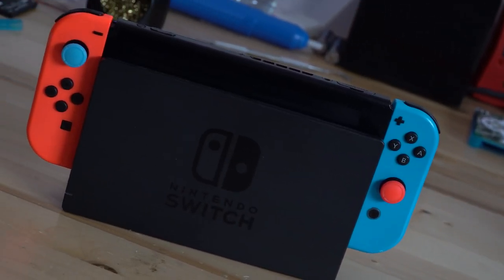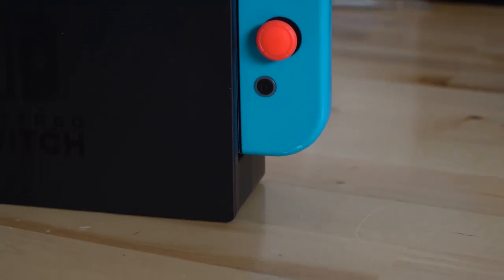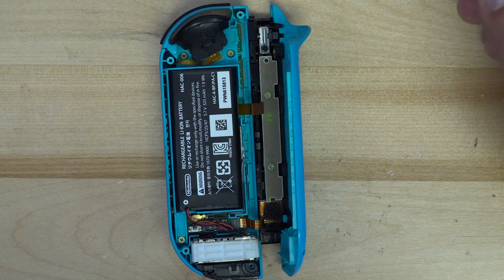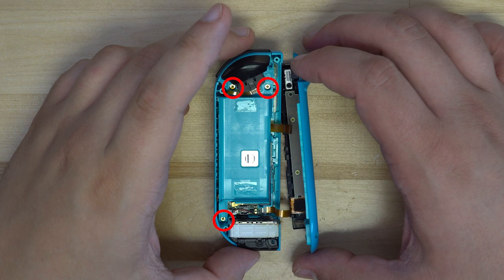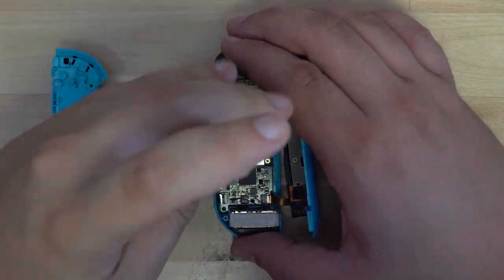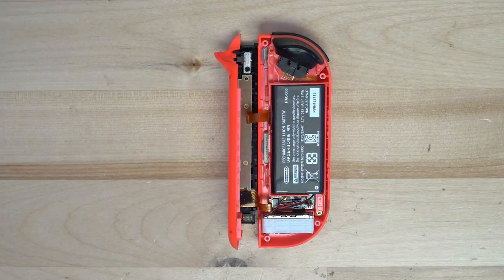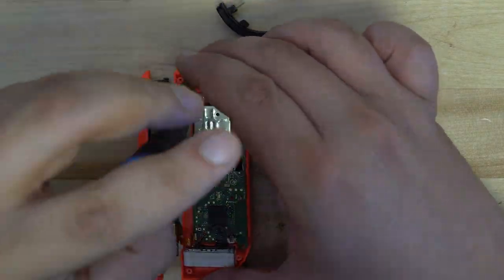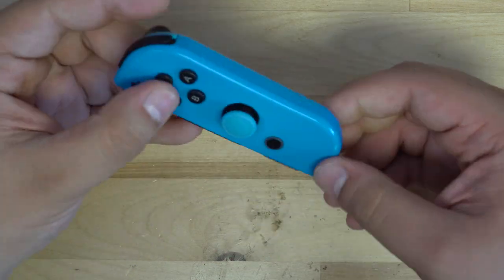Gulikit Hall Effect Joysticks | Install Guide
In this video we will be going over how to install the Gulikit Hall Effect Joysticks. These sticks should remove any stick drift because they use magnets to detect the movement.

|Wiki Postings|

| Music credit |
Krayzius & Brainstorm - Virtual Boy
Lo-fi Type beat - Lighter
Lukrembo - Biscuit